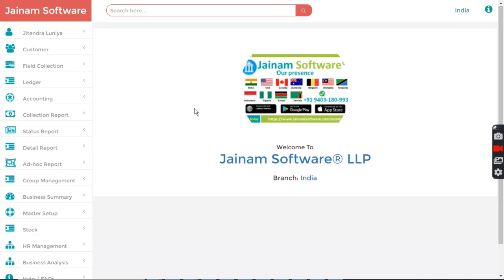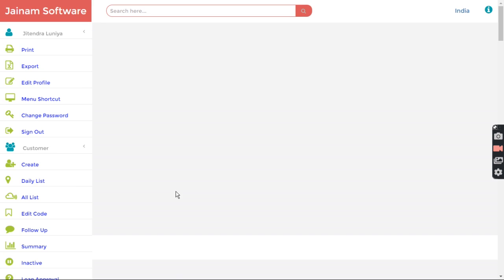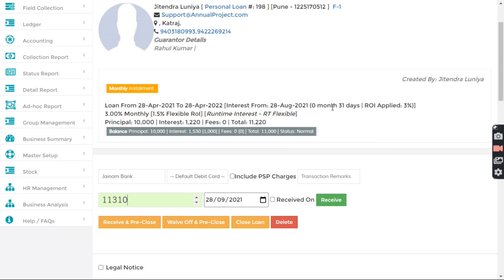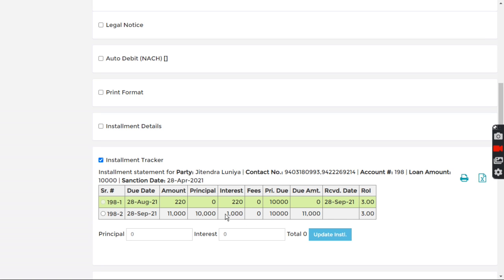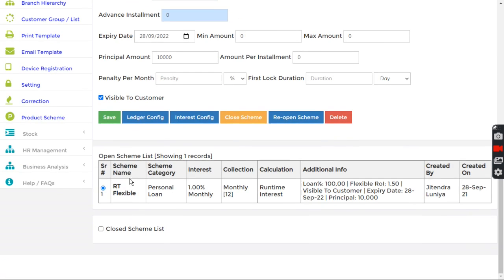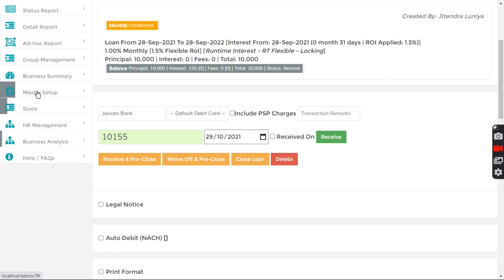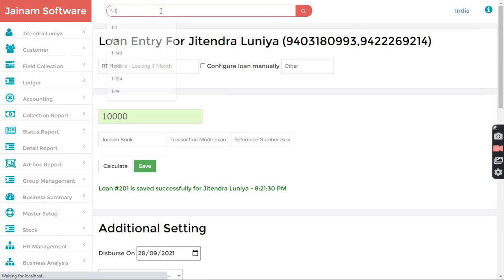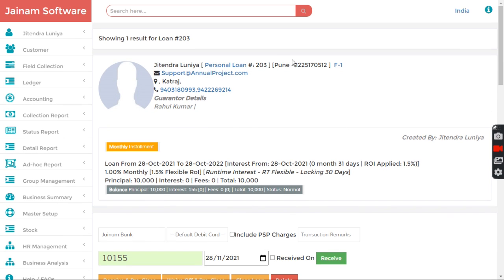How to Configure Flexible Gold Loan Interest Schemes in Jainam Software | NBFC Software Demo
Learn how to set up flexible gold loan interest rate schemes in Jainam Software. This video explains step-by-step how to configure variable interest rates, lock-in periods, and reminder setups for your NBFC or finance business.

🔧 Whether you’re handling gold loans, personal loans, or vehicle loans, Jainam Software simplifies your loan management system with powerful configuration features.